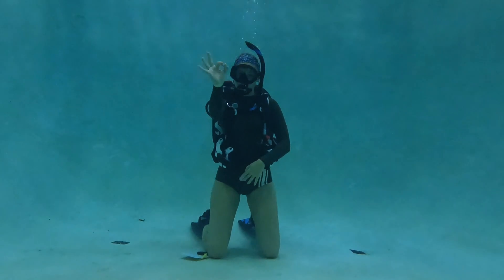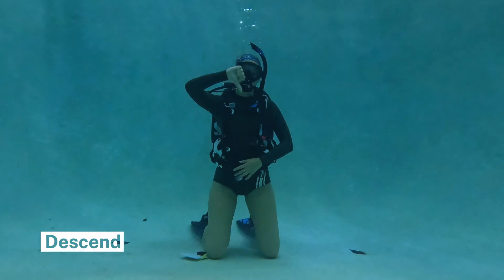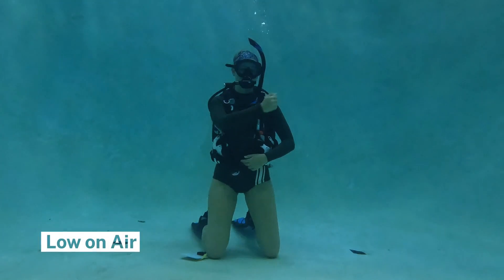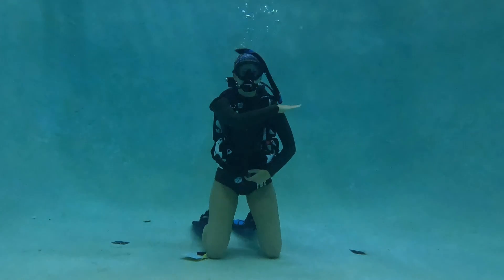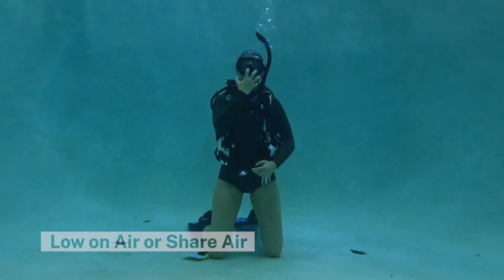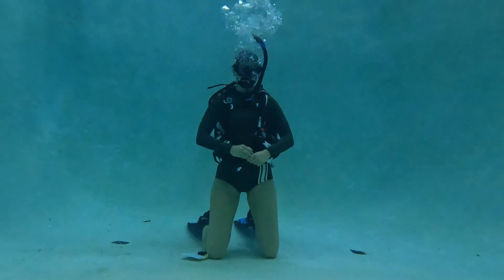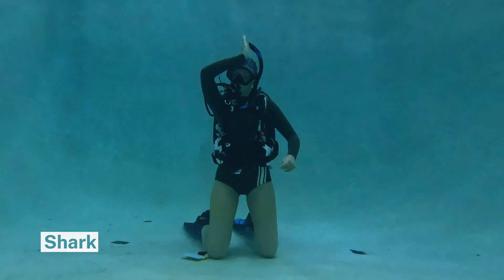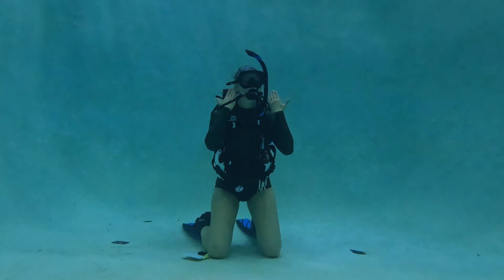Dive Language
Communicating underwater is an important skill to master and can lead to  confusion if it's not done properly. Hand signals are always responded to (usually with OK) so that all divers communicating under water know that they have successfully communicated. Lack of responses may mean that a diver has lost concentration and/or something has potentially gone wrong. Hand signals should be performed clearly, positively and strongly. Lethargic, slow or confusing signals could be an indication that a diver may be in trouble and require help.

Join the Scuba.com team and Mariah Meyer (Marine Biologist and PADI Dive Master) as she talks about some of the basic underwater hand signals and how important they are when scuba diving.

List of gear used for production

XS Scuba Faber High Pressure Steel Tank - 117 CF, 15.0L